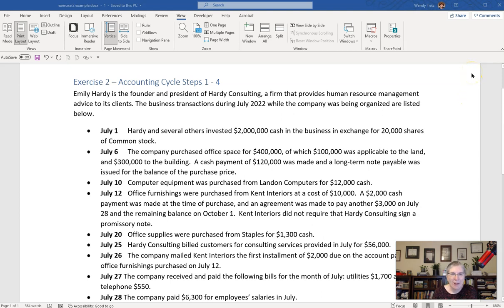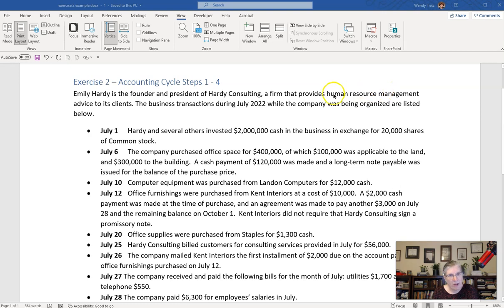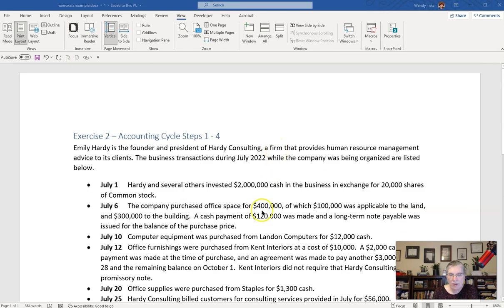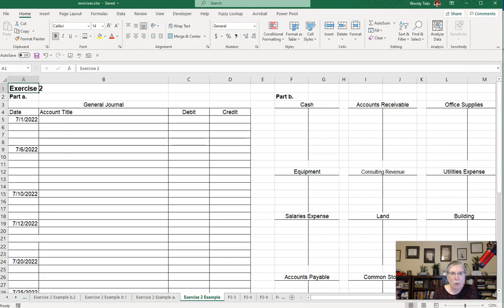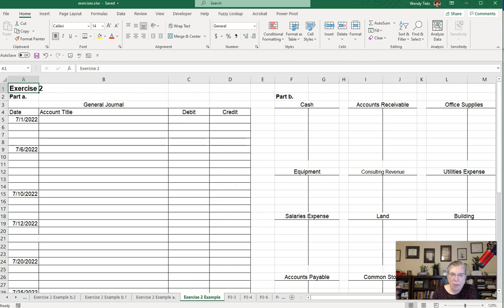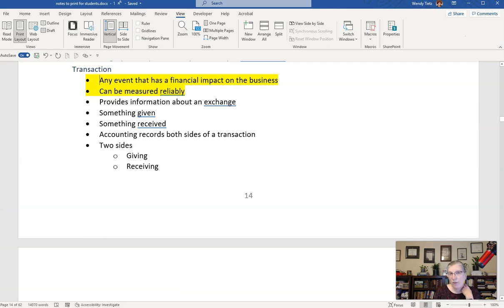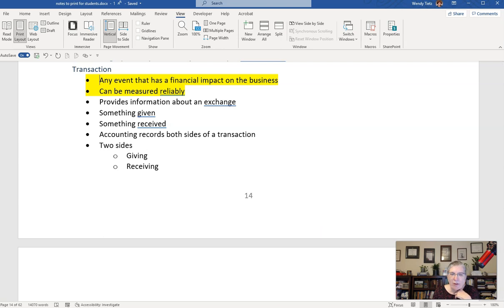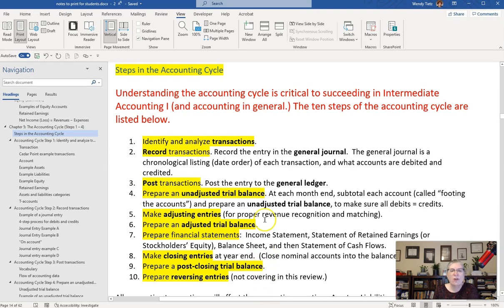Fin Acctg Review: Exercise 2 general overview